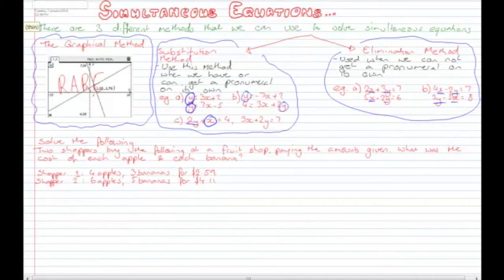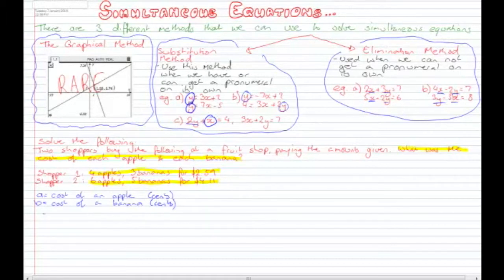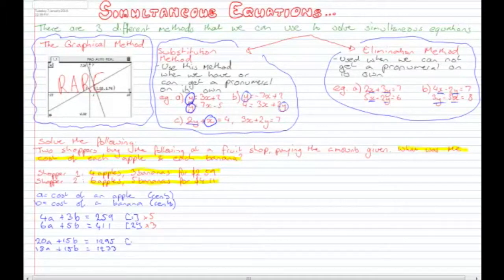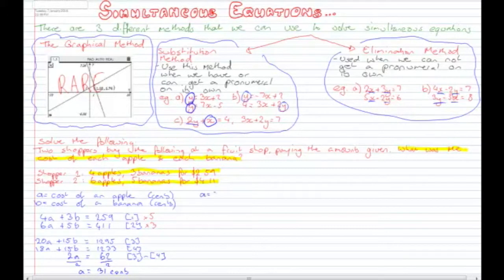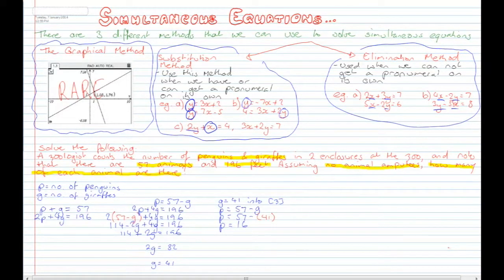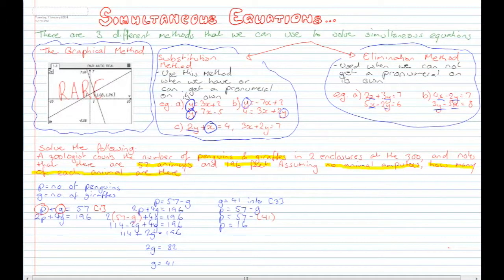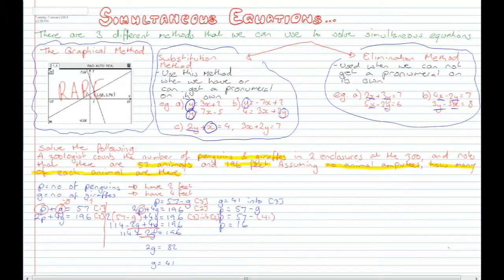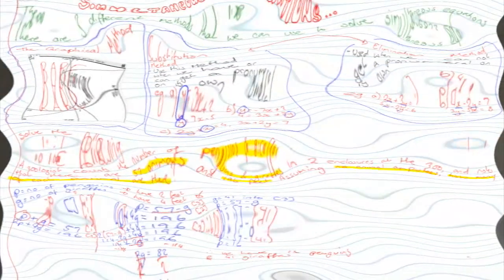1E Simultaneous Equations Part 3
I acknowledge that I have used material from the following third parties throughout this video - Sesame Street - Theme Song